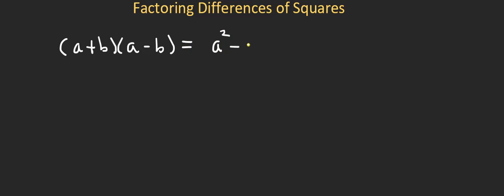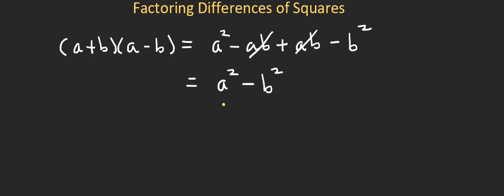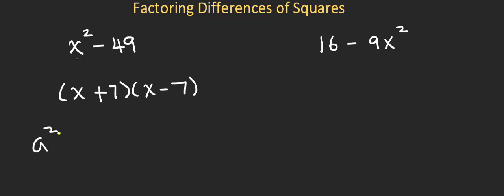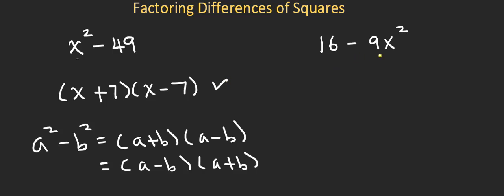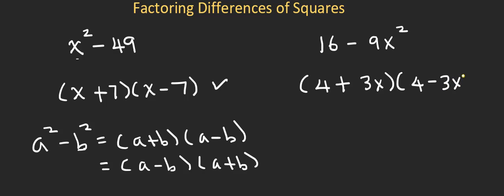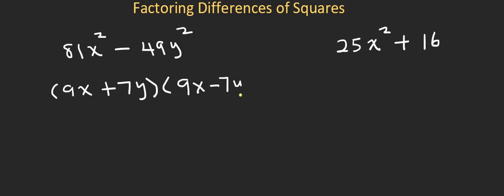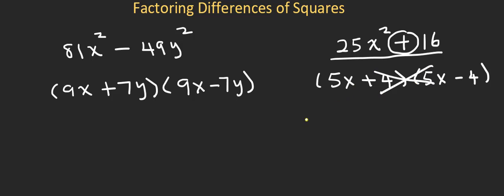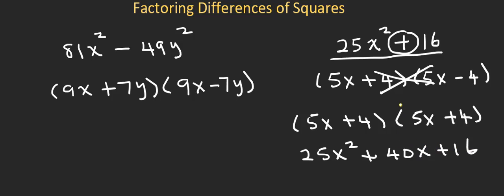[Algebra] Factoring Differences of Squares